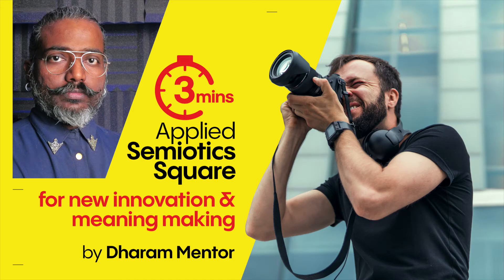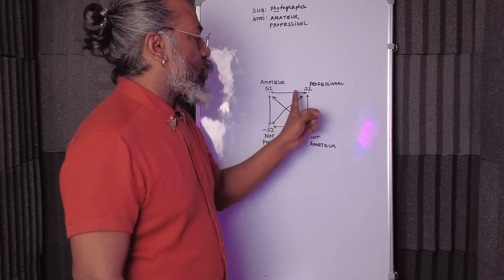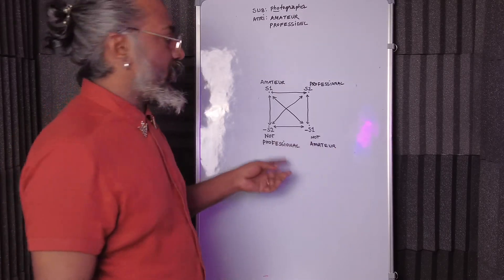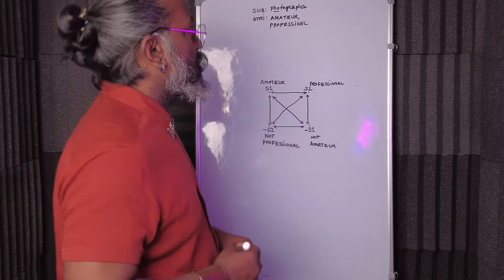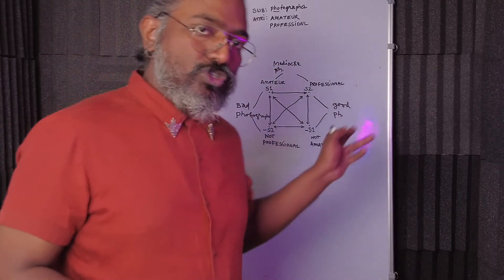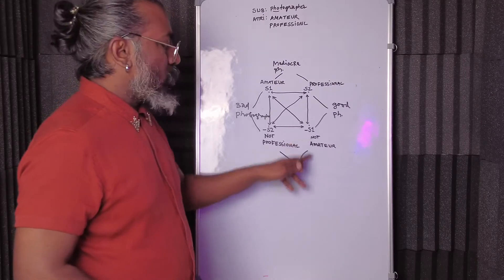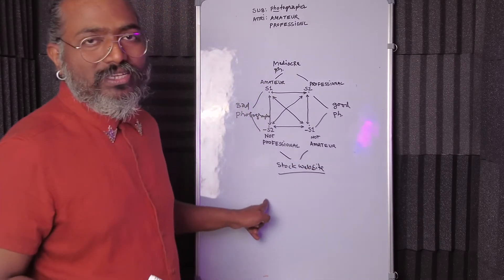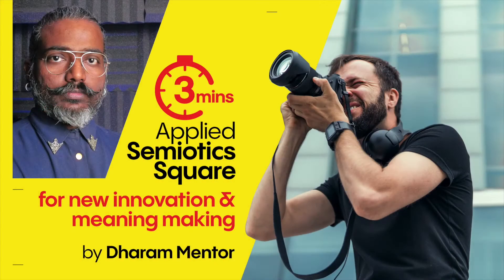3 mins Applied Semiotics Square 003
The '3 mins Applied Semiotics Squares' mapping for New Innovation and Meaning-making is an innovative way of capturing new ideas, narrating new meanings, and seeing new possibilities.

In today's time, it's far more critical to have innovative thinking skills to excel in professional life and contribute in the respective field.

To nurture new thinking skills, one needs to educate with the latest meaning-making tools and methodologies. The 'Applied Semiotic Square' is one methodology that enables you to produce new meanings and innovative solutions.

I welcome you to my '3 mins Applied Semiotics Square' session series.
I aim to instill new skills in you to strengthen your ability to generate new meanings and innovative products/service solutions.